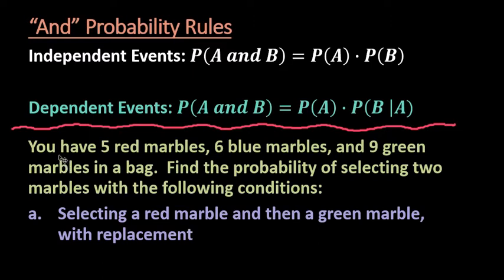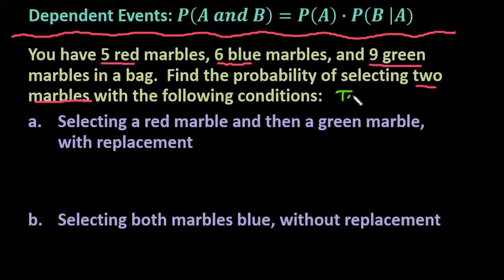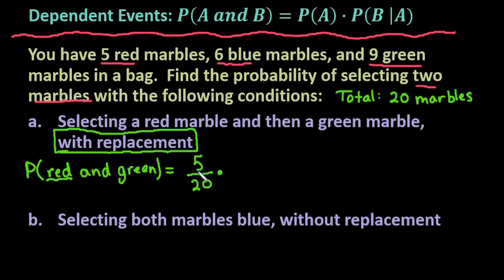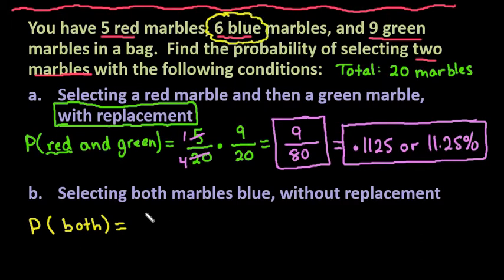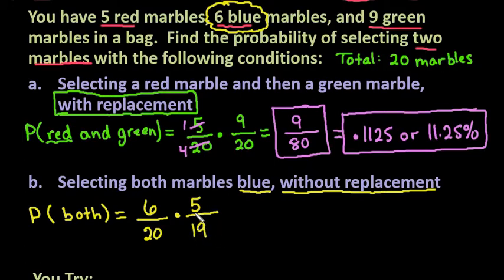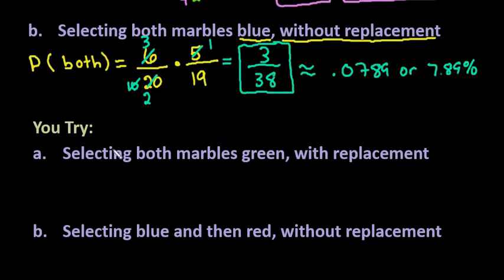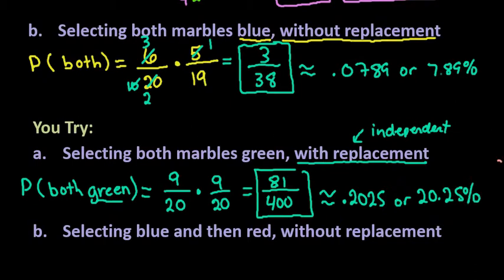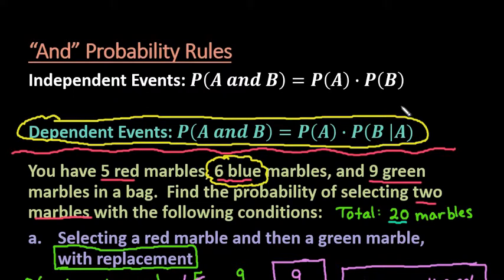"And" Probability Rules with Examples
This video demonstrates the "and" probability rules. The first rule for "and" probabilities is for independent events. Independent events mean that the probability of the first event doesn't change the probability of the second event. Dependent events are events where the probability of the first changes the probability of the second. I do discuss both rules as well as examples of each.